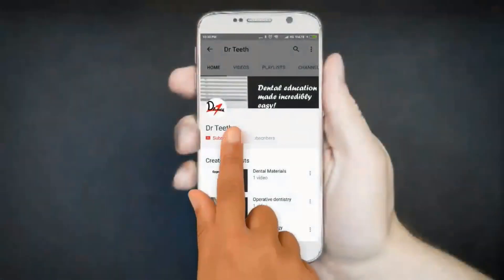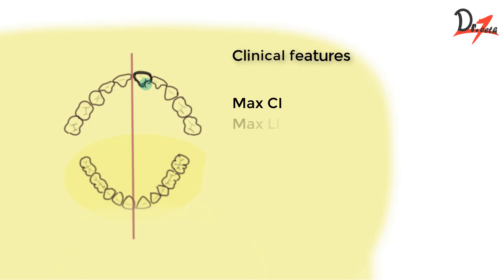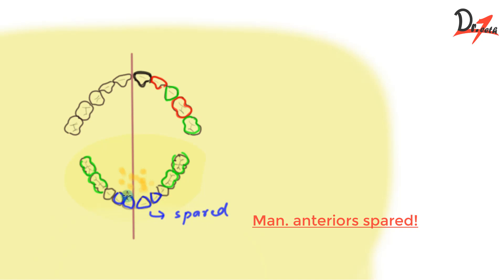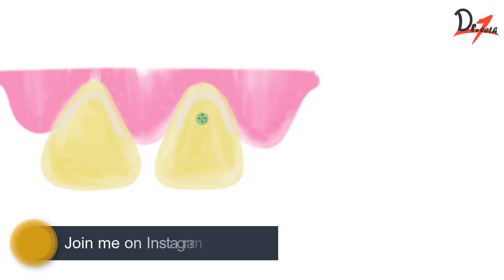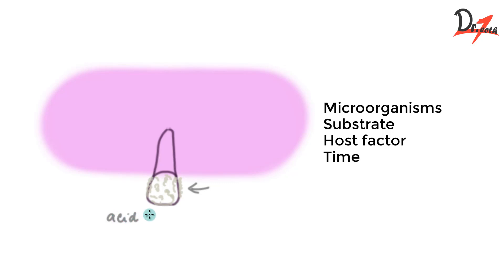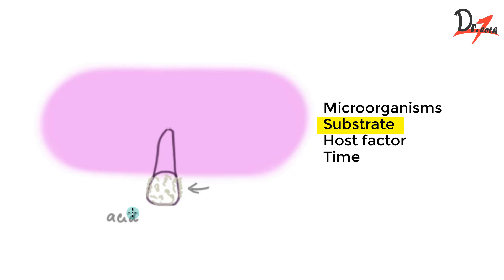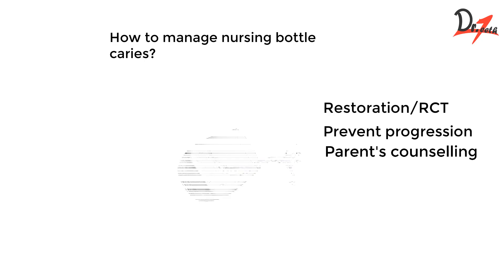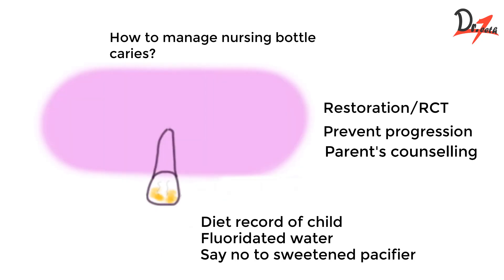Nursing bottle caries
-Etiology
-Clinical features : Let's see which teeth are affected first!
-Management